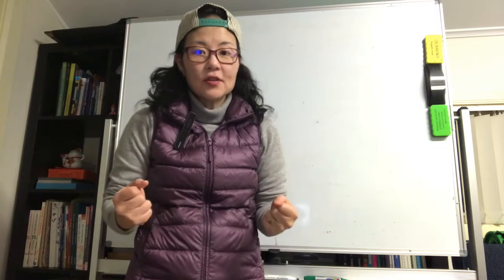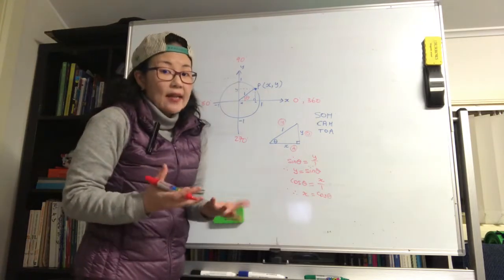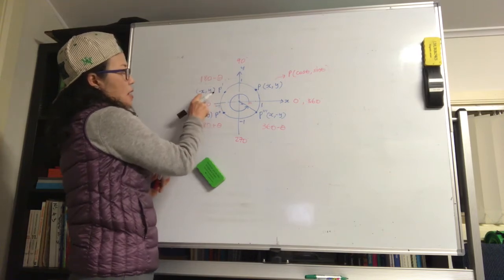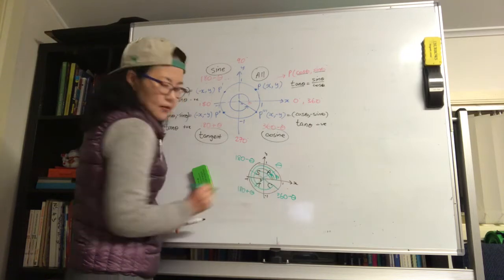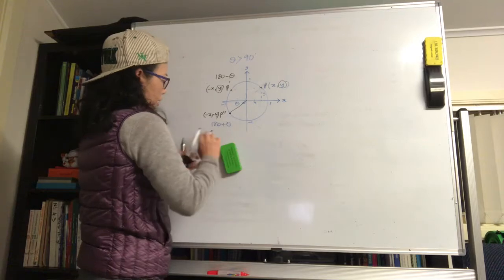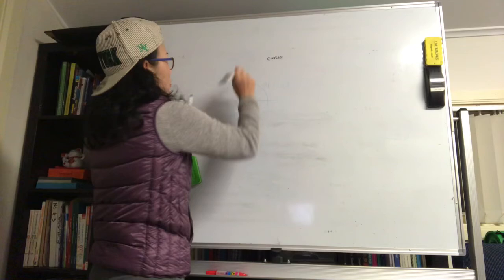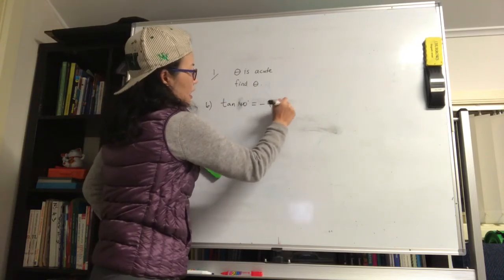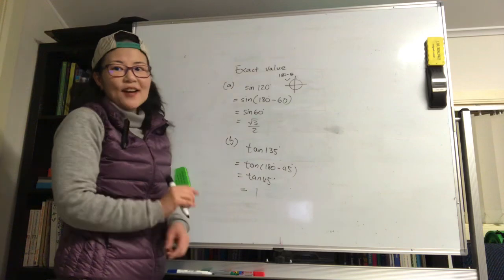ADV) Trigonometry: The trigonometric functions- A unit circle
When the angle of P gets bigger than 90 degrees (the point P is reflected in the 2nd, 3rd, 4th quadrants), we can still use the right-angled triangle but remember to use their coordinates:
2nd quadrant (-x, y),
3rd quadrant (-x, -y),
4th quadrant (x, -y).